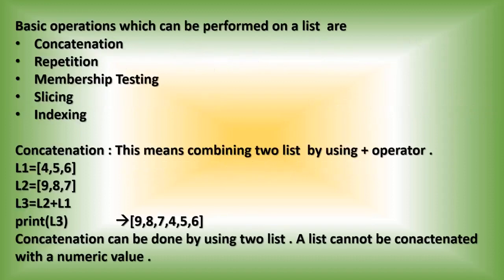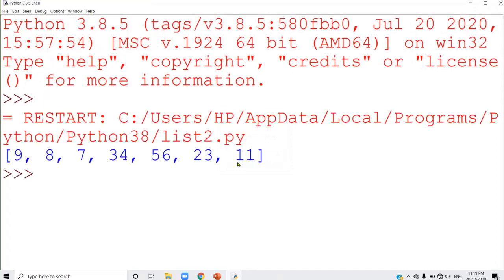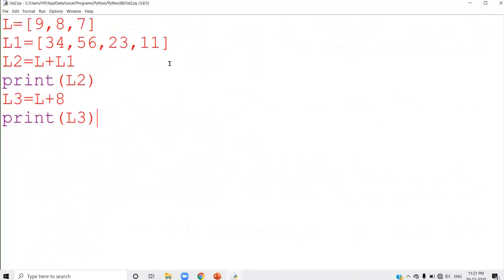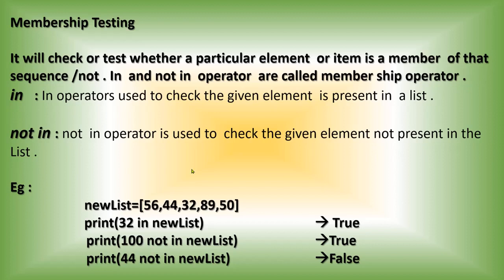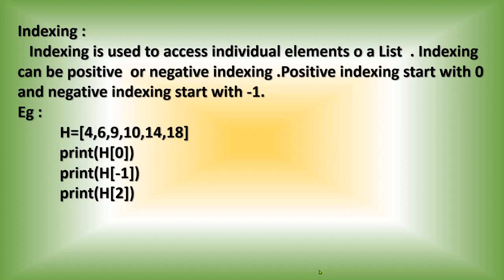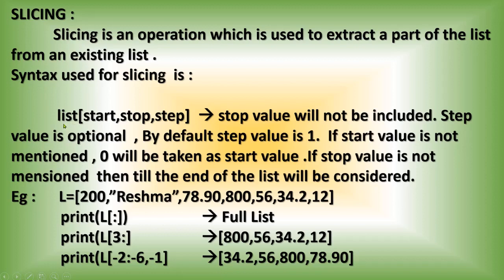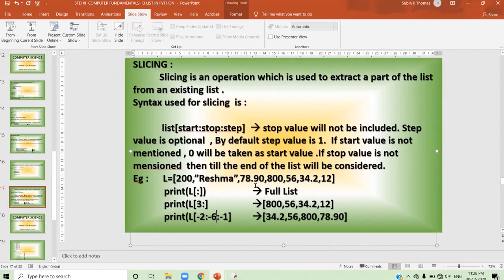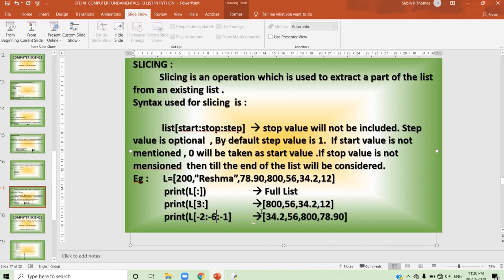CS11 – Chapter 07 – List in Python – Video 03 – List Operation